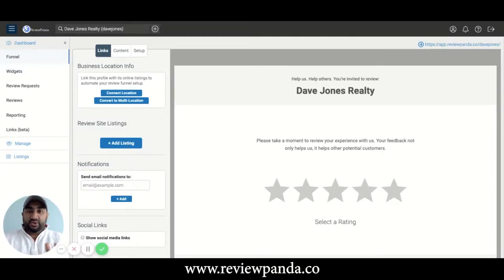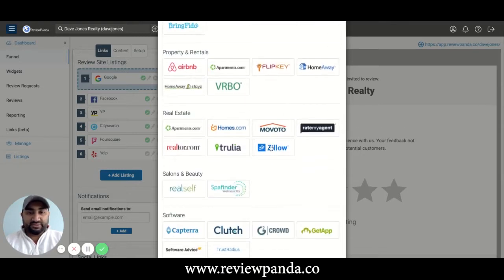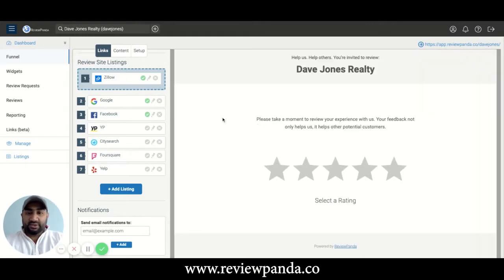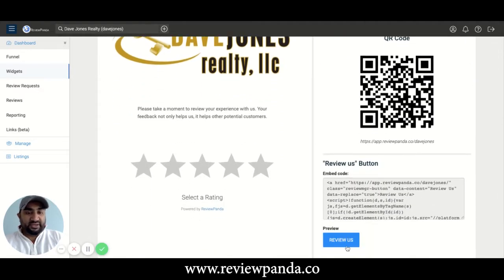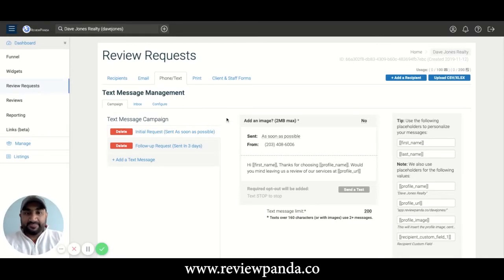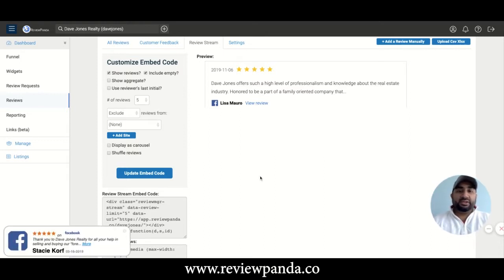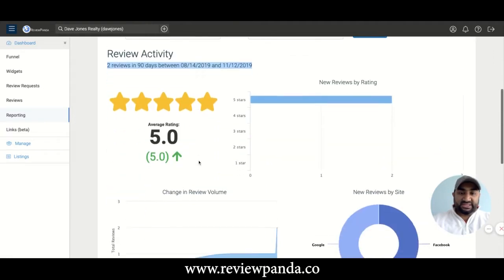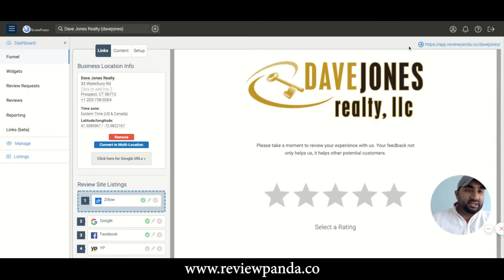ReviewPanda Product Tour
This video is a quick product overview of the ReviewPanda Platform

It covers.
1. How to Setup your Review Funnel
2. How to Setup your Review Sites
3. How to Manage Your Reviews

With ReviewPanda, you can get more 5 star reviews for your business through our Review Management Platform.